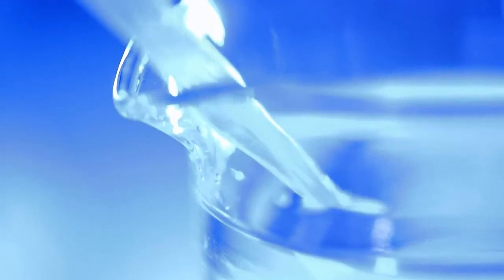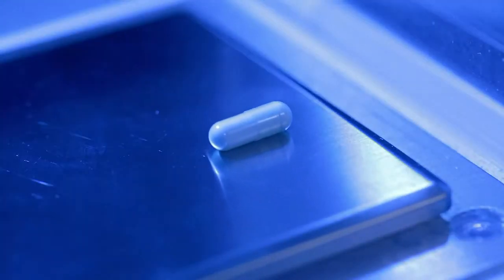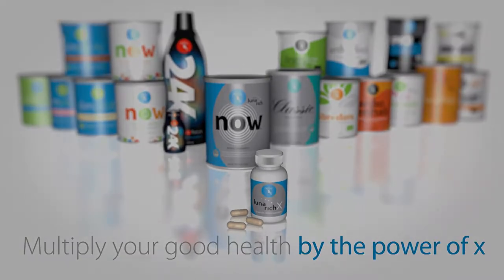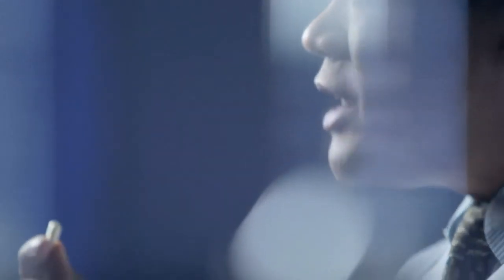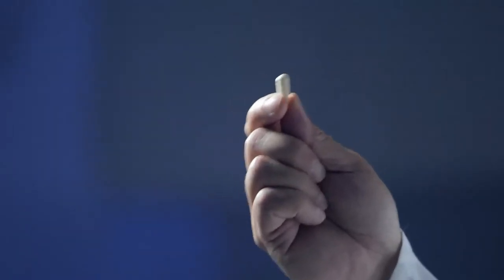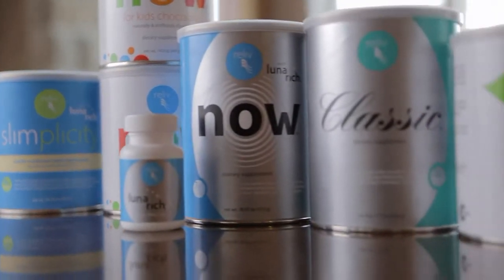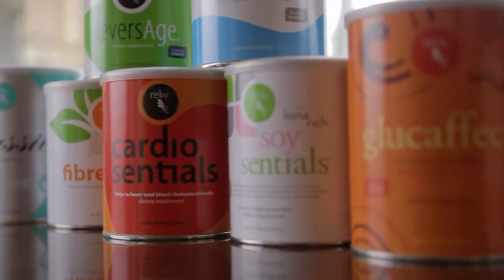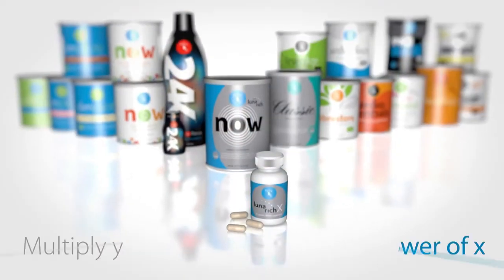Luna Rich X is Here! - by Reliv International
Science nutritional breakthrough! Lunasin -  LunaRich X
Published on Jan 16, 2013-Reliv International
LunaRich X™ is the most pure, concentrated form of lunasin ever produced — more than 200 times the lunasin potency of high-quality soy protein. In addition to its own health benefits — from cholesterol reduction to overall cellular health — LunaRich X powers up the benefits you receive from other Reliv products.
Category
Science & Technology
License